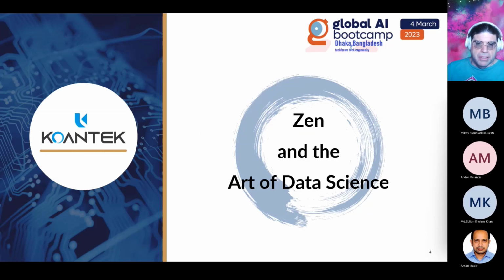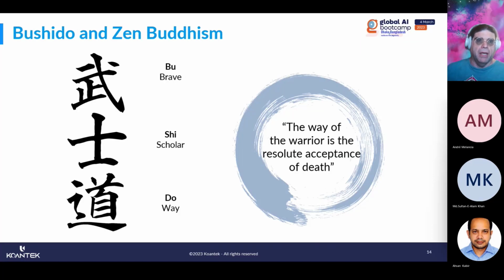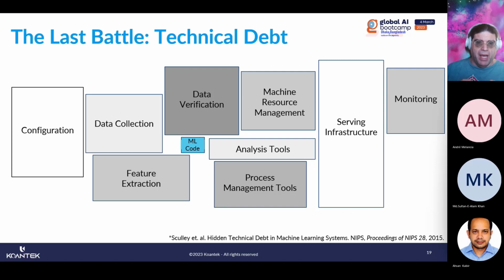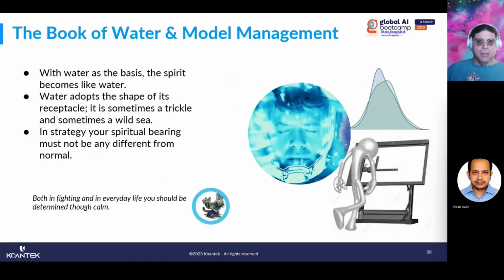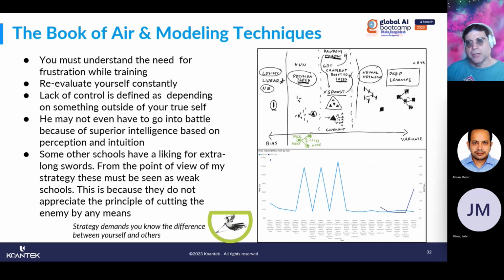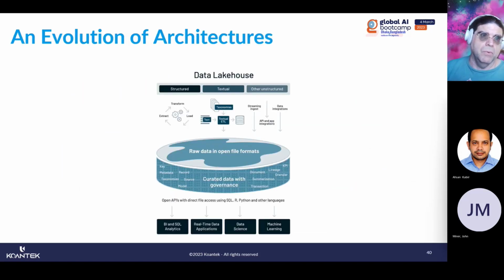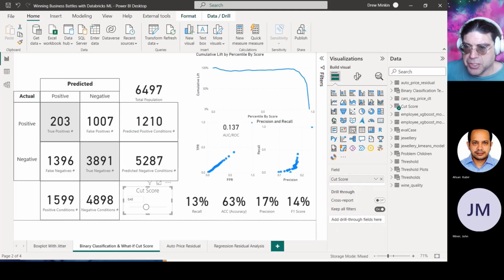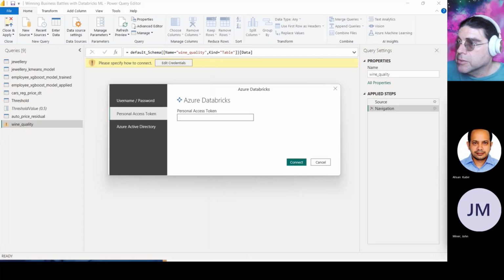Winning Business Battles with Databricks ML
Speaker: Andrew Minkin
Global AI Bootcamp -Dhaka, Bangladesh 2023